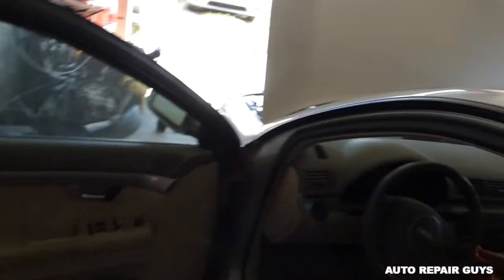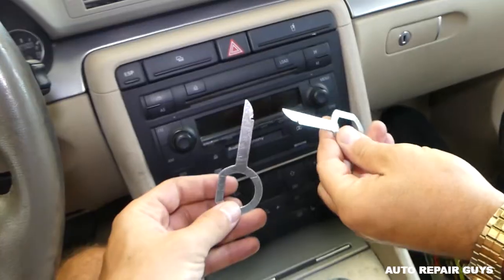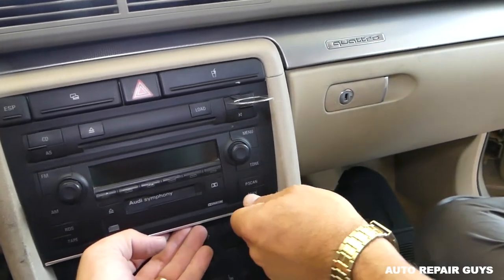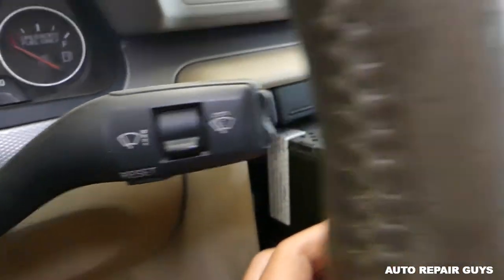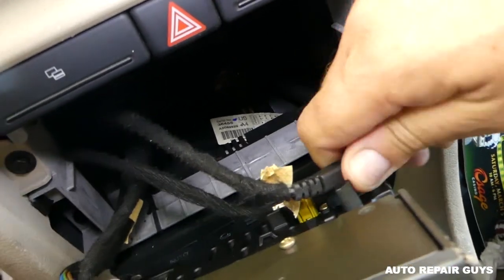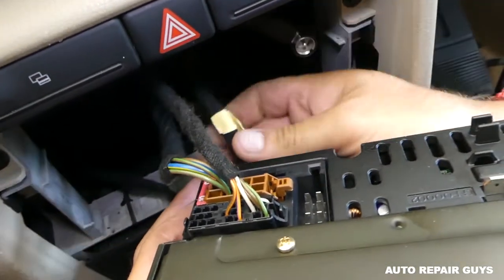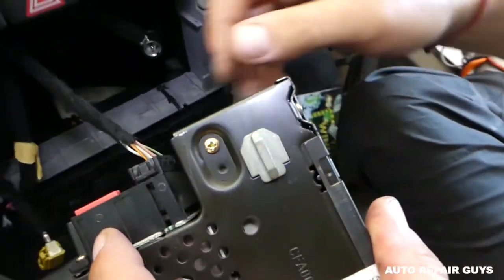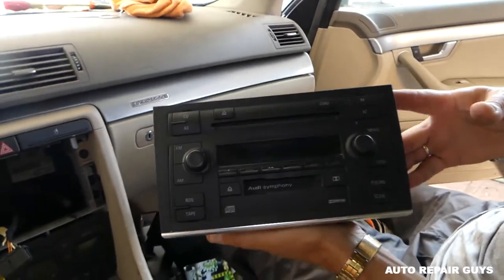AUDI A4 B6 RADIO CD REMOVAL REPLACEMENT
Hey guys, in this video we will show you how to remove or replace the radio unit on Audi A4. We demonstrated how to remove the radio on a 2003 Audi A4 B6. Here is the playlist for More Repiar Videos on Audi A4
This video might be helpful on:
2001 Audi A4 Radio CD Removal Replacement
2002 Audi A4 Radio CD Removal Replacement
2003 Audi A4 Radio CD Removal Replacement
2004 Audi A4 Radio CD Removal Replacement
2005 Audi A4 Radio CD Removal Replacement

•Camera
Panasonic Lumix FZ300
•Tripod